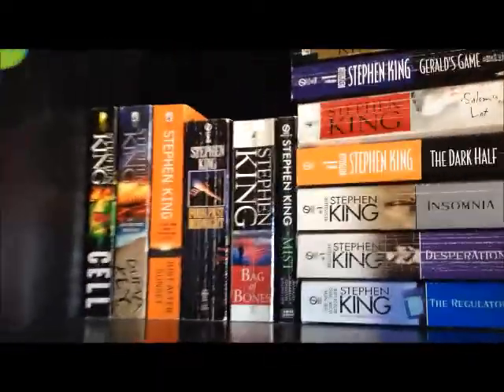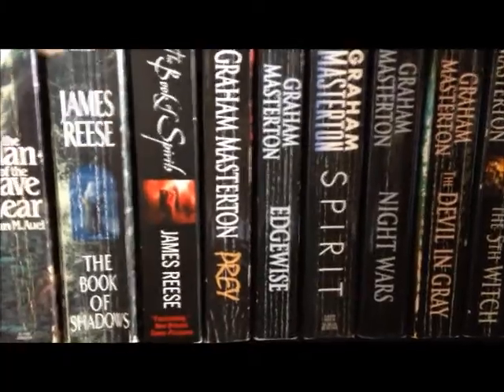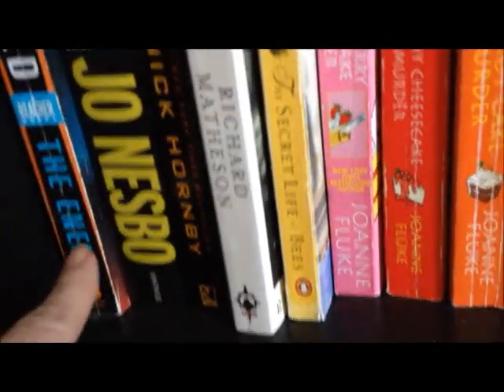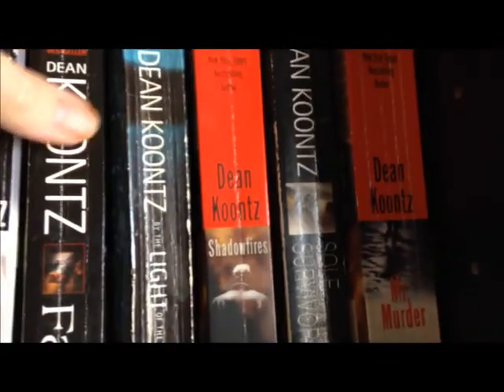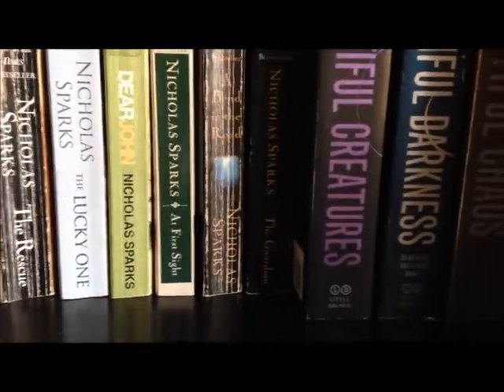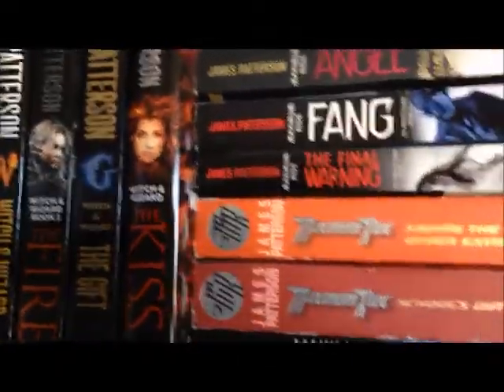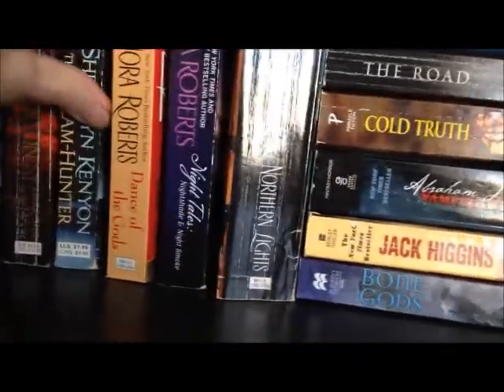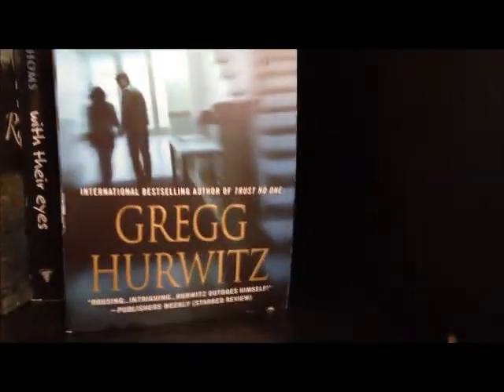Book Shelf Tour #1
Ok guys here starts my book shelf tour, and I am so sorry I had to separate this into 3 videos, I have too many books to do it all in just 1. Hope y'all enjoy!